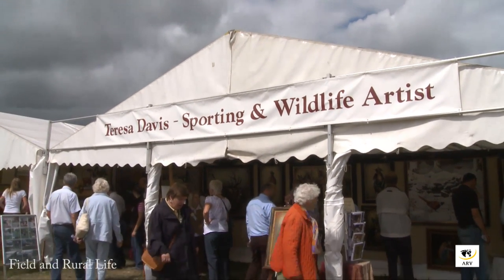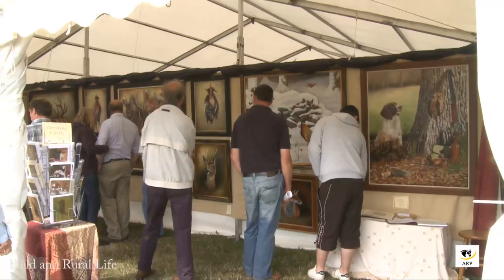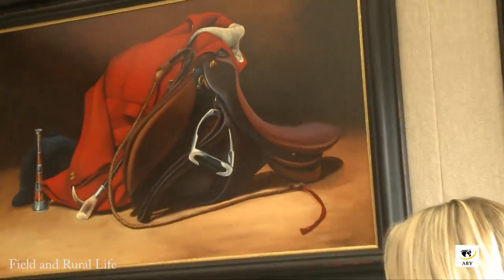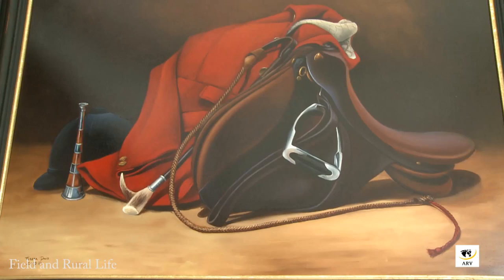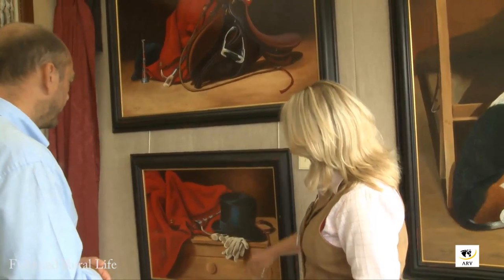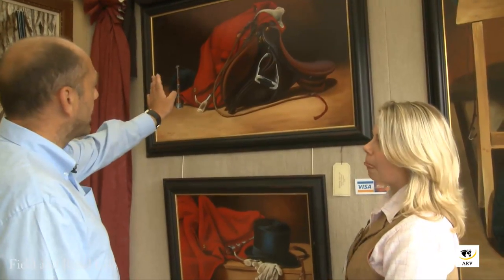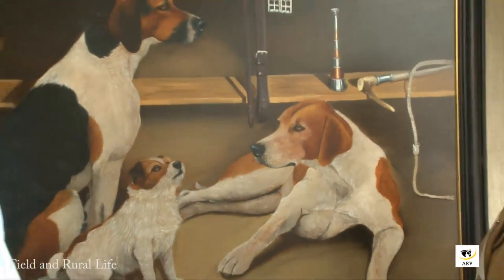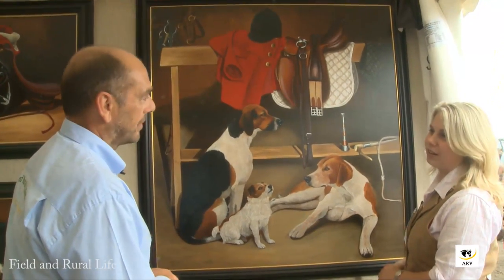Teresa Davis shares her passion for Hunting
Teresa Davis is one of Britain's foremost Sporting and Wildlife artists. Specializing in oil paintings depicting field sports British wildlife